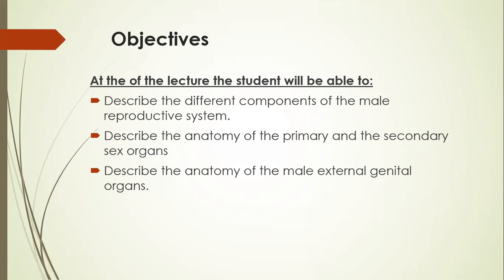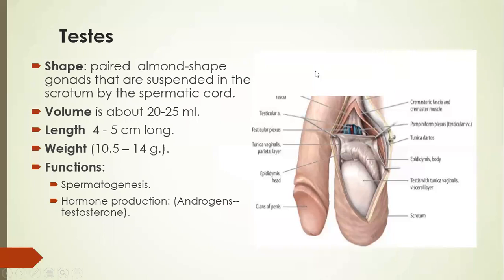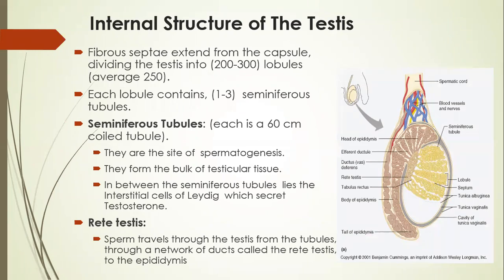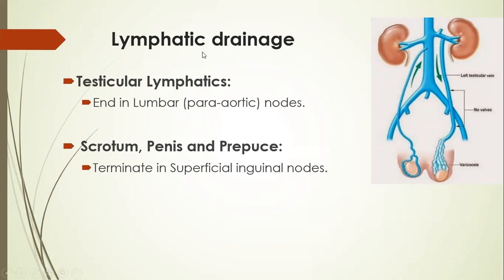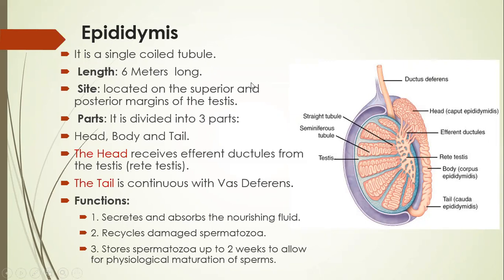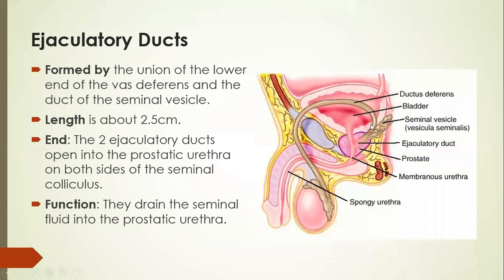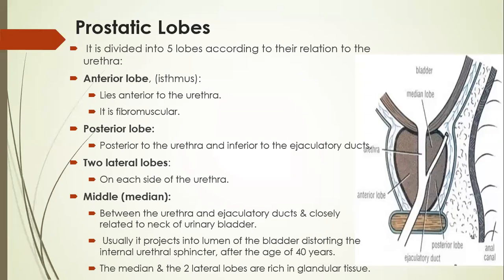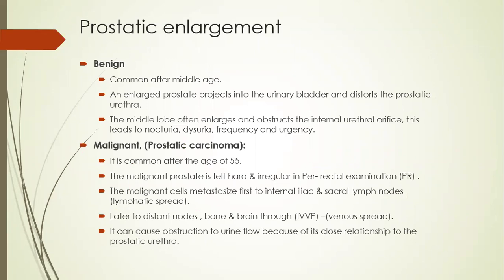UGS || Anatomy of Male Reproductive System || Dr. Yusuf